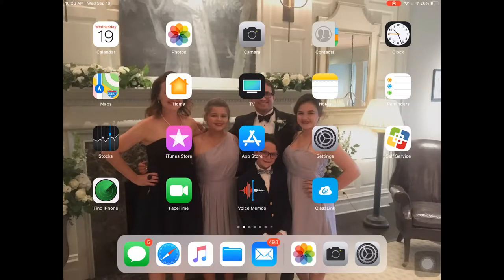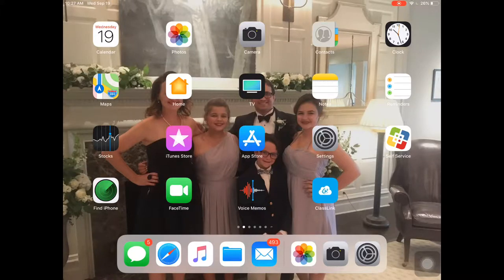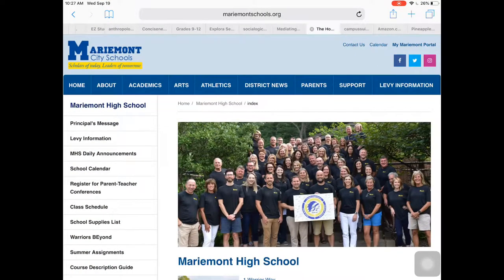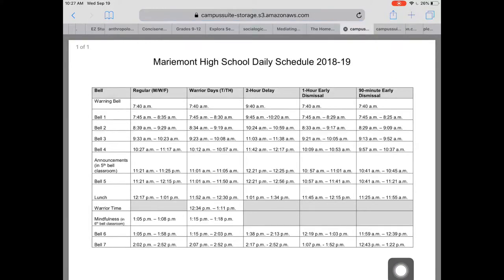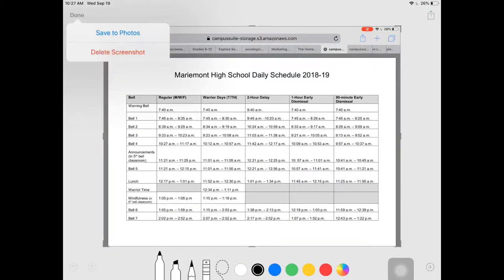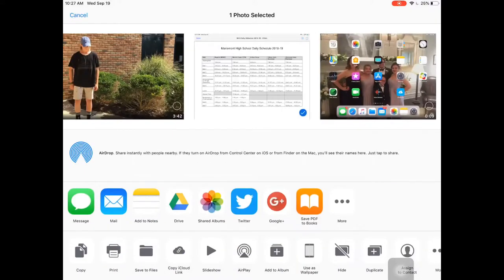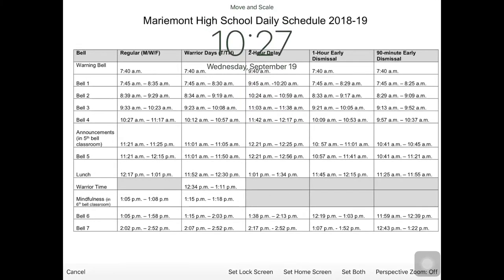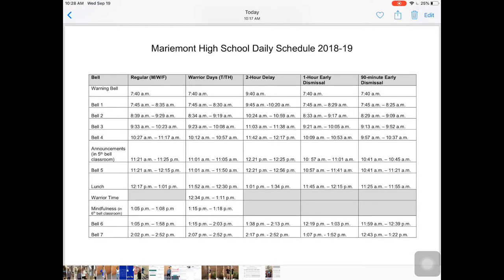How to use a screenshot as your lock screen and/or home screen